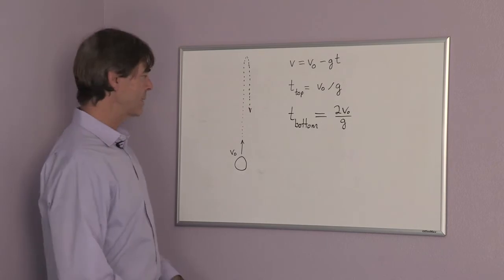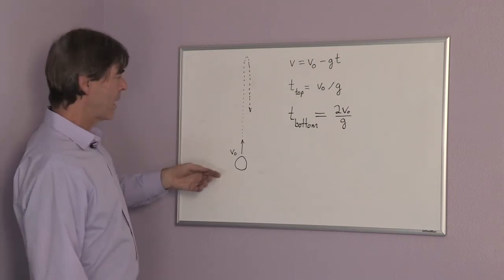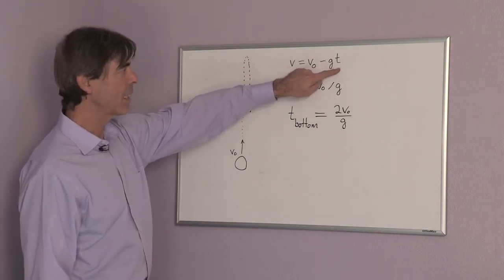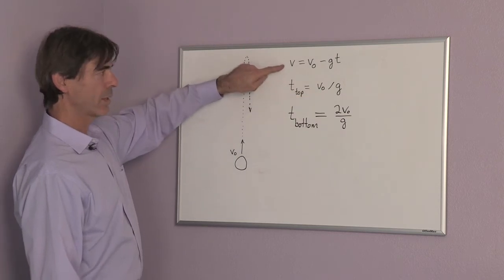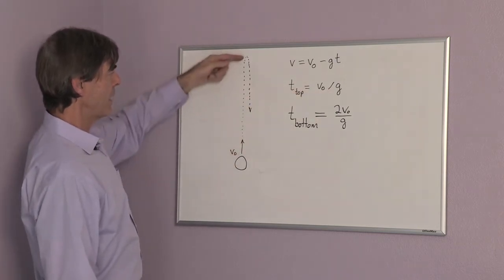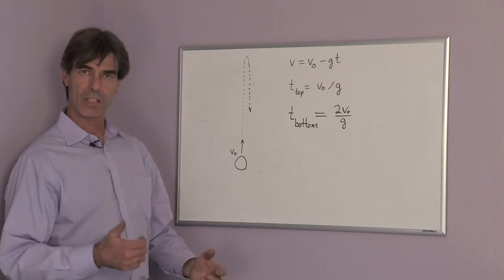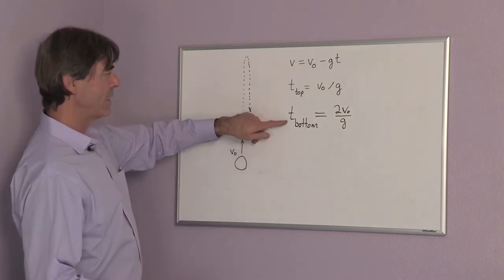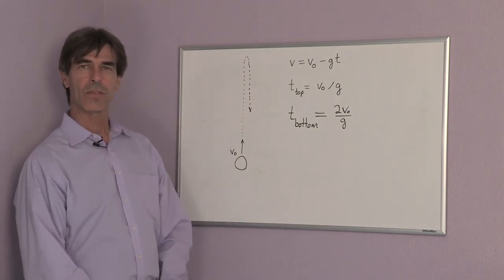How to Determine Initial Vertical Speed in Projectile Motion : Chemistry & Physics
Determining initial vertical speed in projectile motion is something you can do by tossing a ball into the air. Determine initial vertical speed in projectile motion with help from an experienced research scientist in this free video clip.